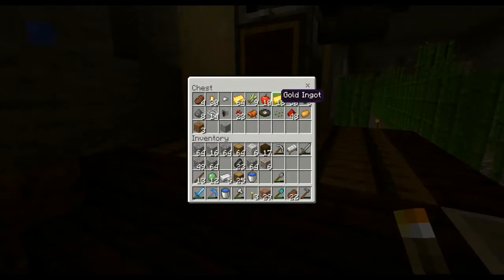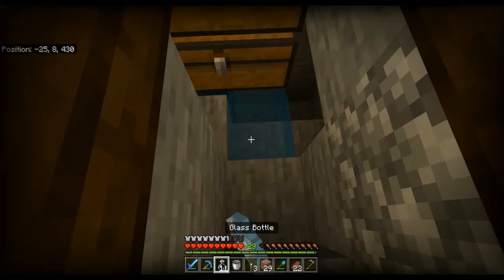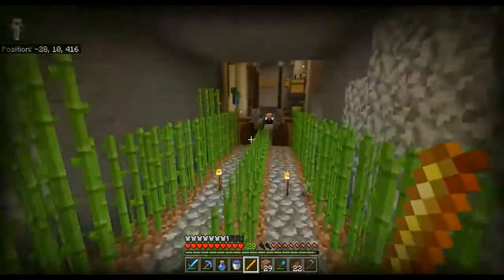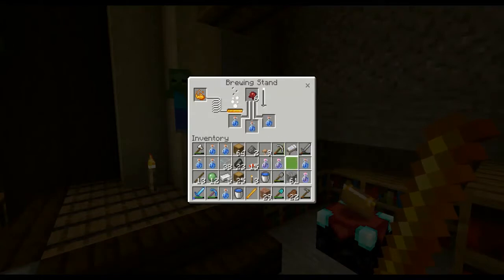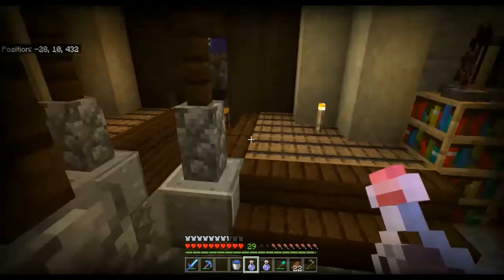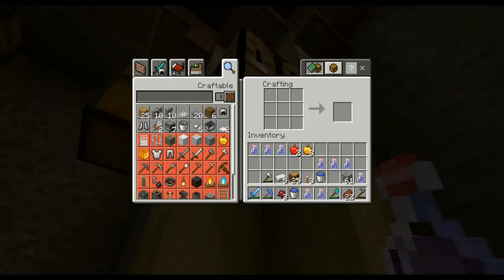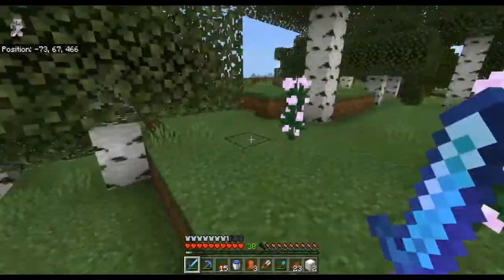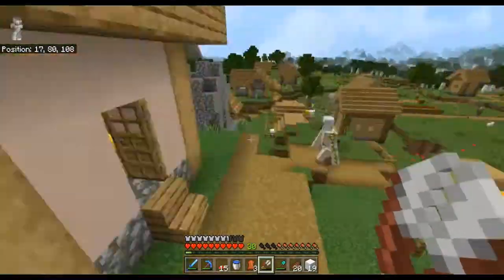Ultra survival Ep 13 : Building an iron farm pt 1 ! (Minecraft bedrock)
Hey guys in this episode we are setting the ground work for ur an iron farm aka best farm in minecraft . Ep 13 of ultra survival what you need to get started with an iron farm on minecraft bedrock edition hipe you enjoy it and if you did make sure to like subscribe and share as all of this would help me tramendasly thank you ^-^ !
Minecraft bedrock iron farm by JC Playz:  (  imodefyed it for my use)

Music in this video (Thes songs are in the same order as the names as first song is on top)
Song : Infectious
Artist : Tobu
Concord Music Publishing, ASCAP, and 12 Music Rights Societies
Song : Nekozilla
AEI (on behalf of NCS); ASCAP, CMRRA, BMI - Broadcast Music Inc., Featherstone Music (publishing), LatinAutor, and 8 Music Rights Societies
Song : Why We Lose
Artist : Cartoon, Coleman Trapp
AEI (on behalf of NCS); ASCAP, LatinAutorPerf, UNIAO BRASILEIRA DE EDITORAS DE MUSICA - UBEM, UMPI, LatinAutor - Warner Chappell, PEDL, Featherstone Music (publishing), and 15 Music Rights Societies
Song : Sunburst
Concord Music Publishing, Warner Chappell, BMI - Broadcast Music Inc., and 3 Music Rights Societies
Song : Candyland
Artist : Tobu
LatinAutorPerf, Featherstone Music (publishing), UMPI, and 12 Music Rights Societies